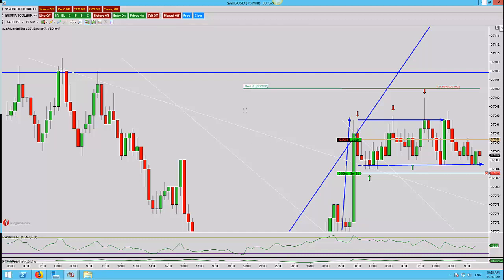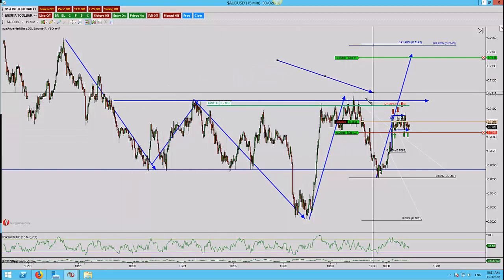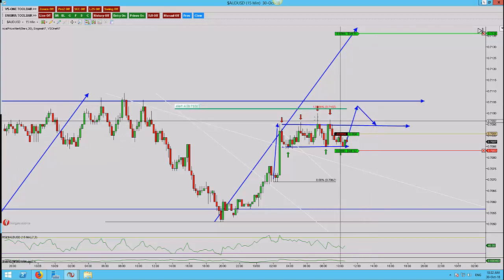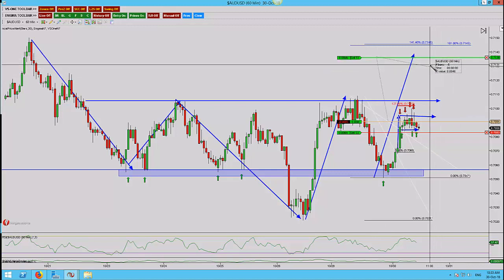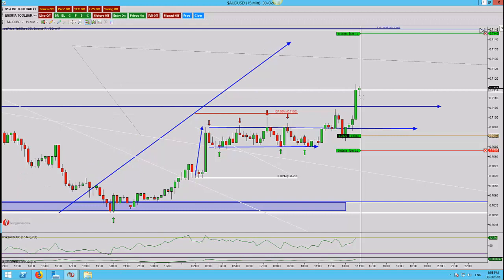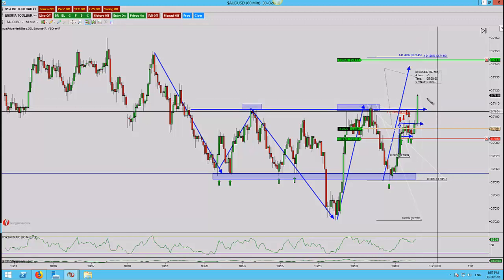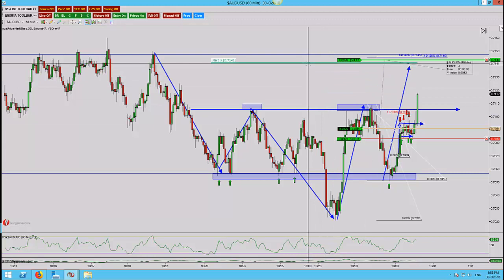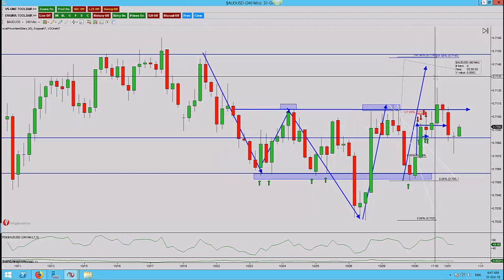AUDUSD Head and Shoulders Lost then won